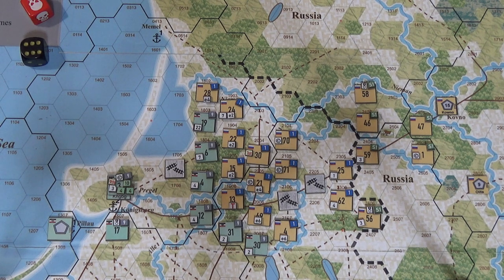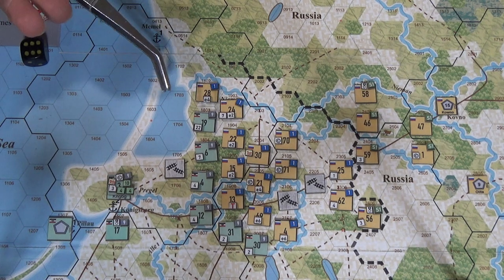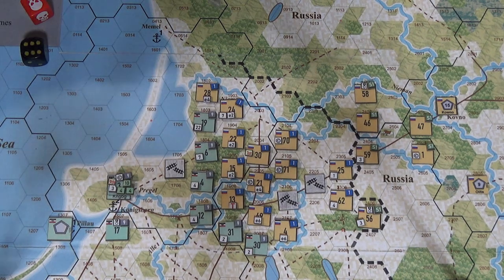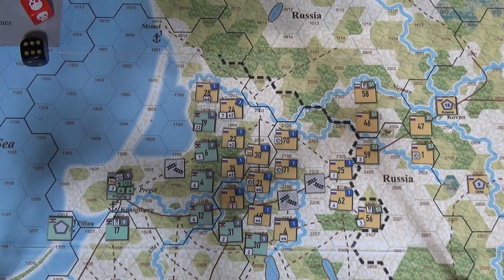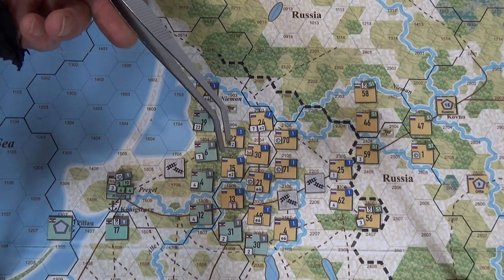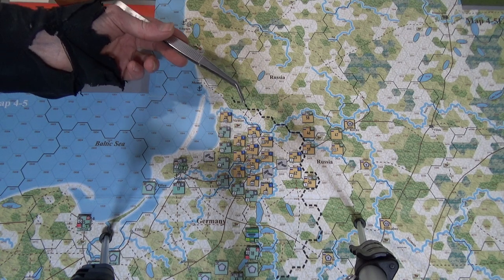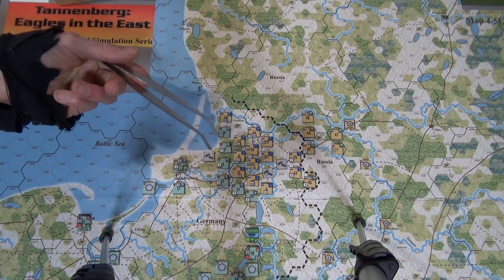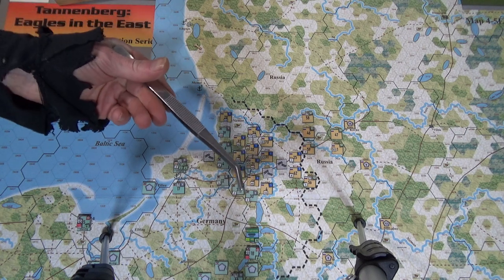Now For The Russian Counterattack - 02 Nov Turn